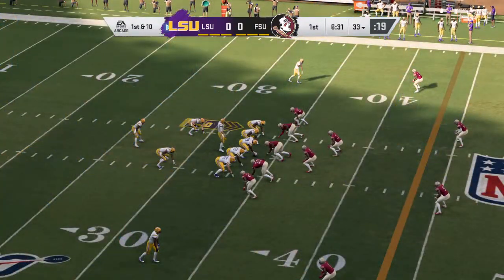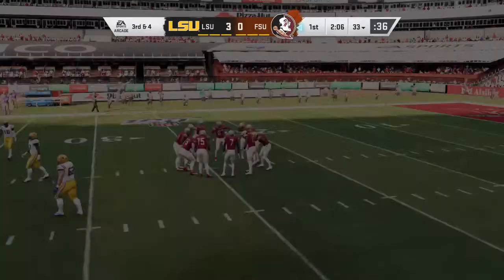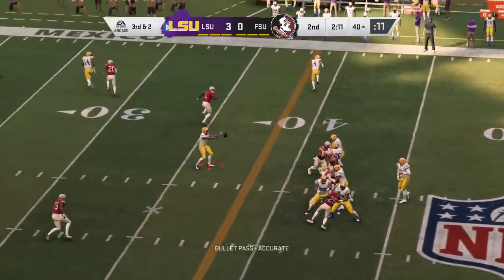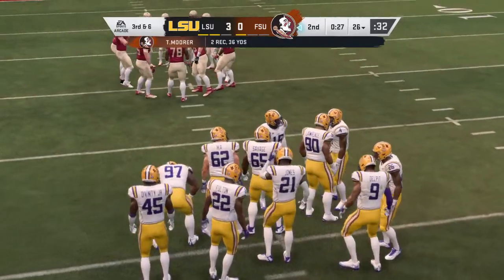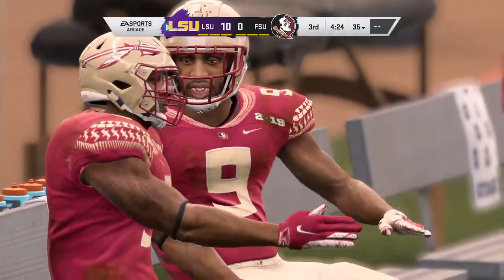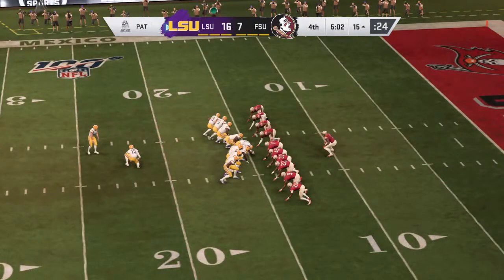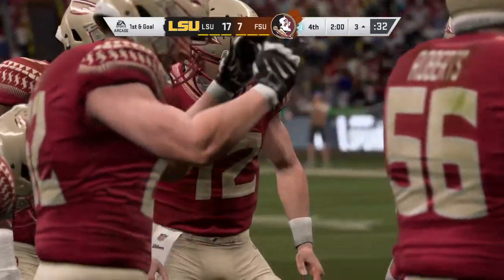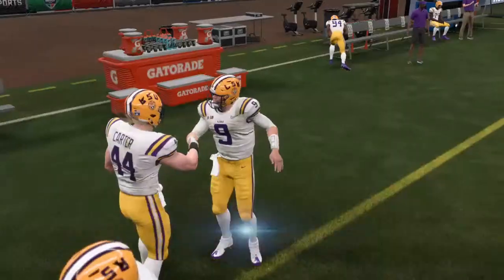LSU Tigers vs Florida State Seminoles Week 3 Madden 20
All Things College Football. This channel will bring you schedule predictions for college football teams, make new rankings and bowl game predictions each week during the college football season, and inform you of any important news around the world of college football. I also will do live streams during college football games and upload ncaa14 gaming videos every once in awhile.